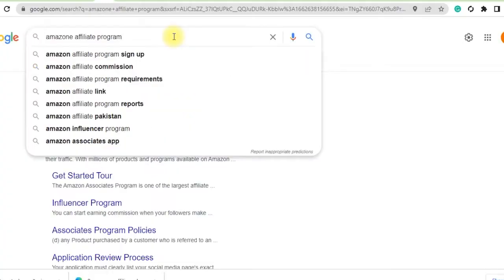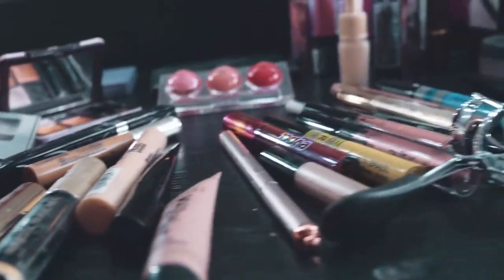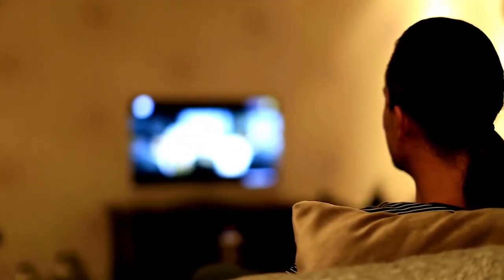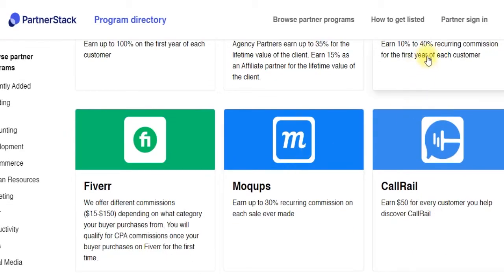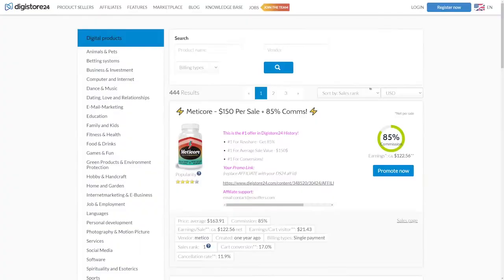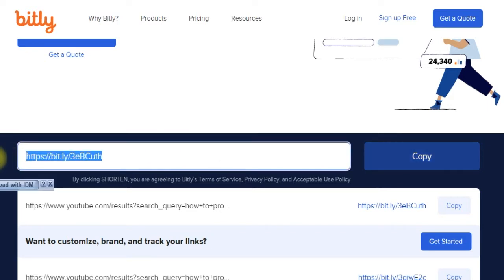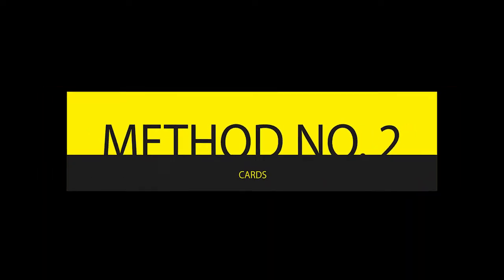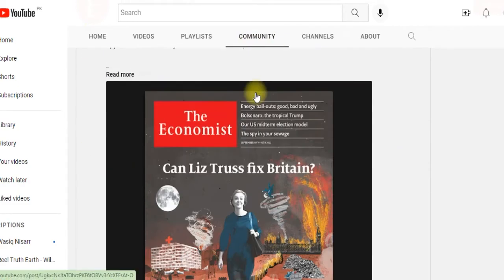How to Promote Affiliate Links On YouTube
How to make money online in 2022 by promoting affiliate links for free on YouTube can be a great way to make a bit of extra money off of your channel or online business.